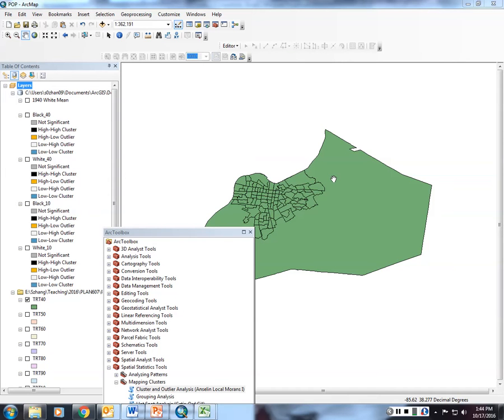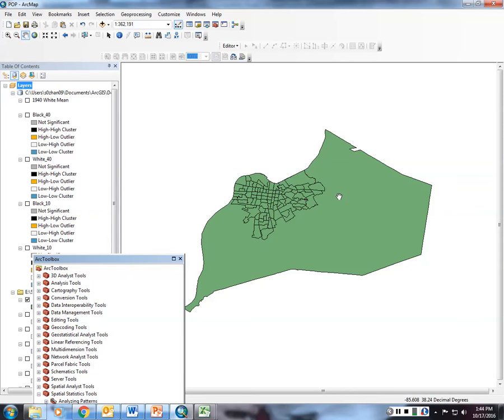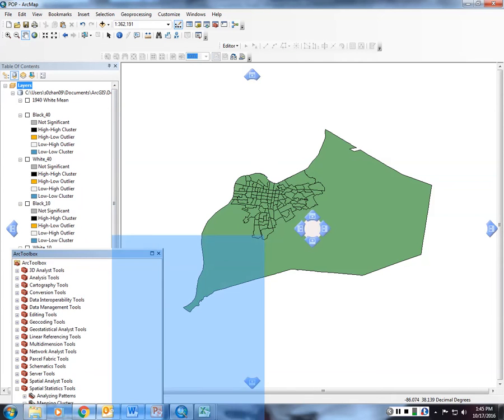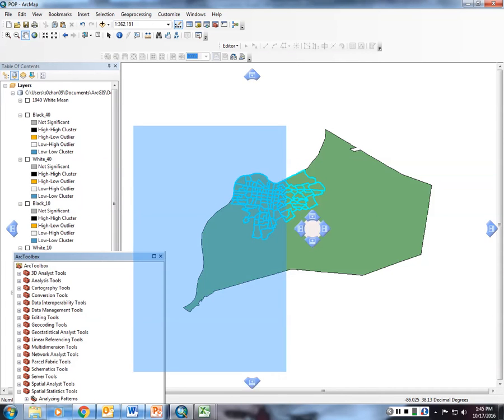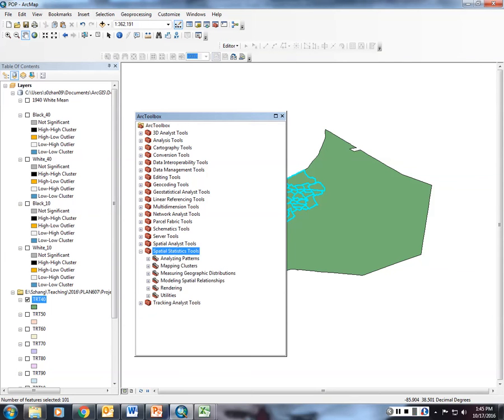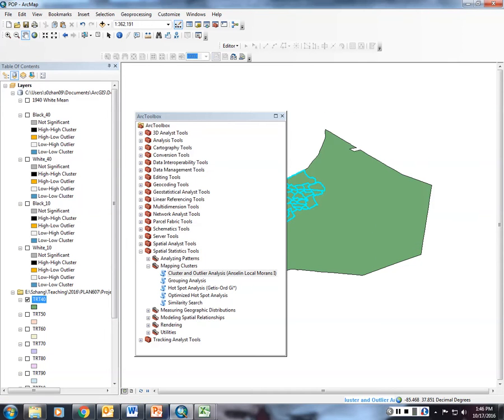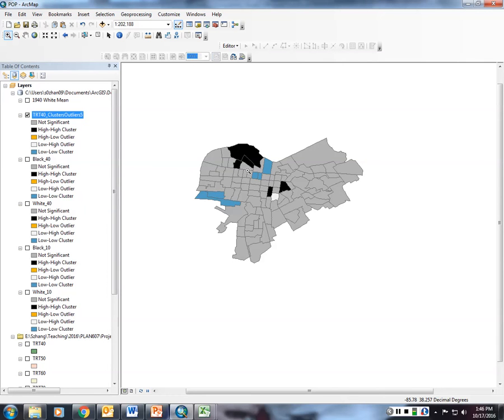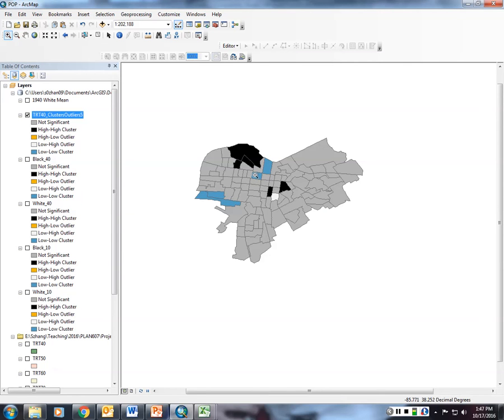Mon, Oct 17, 01 43 PM